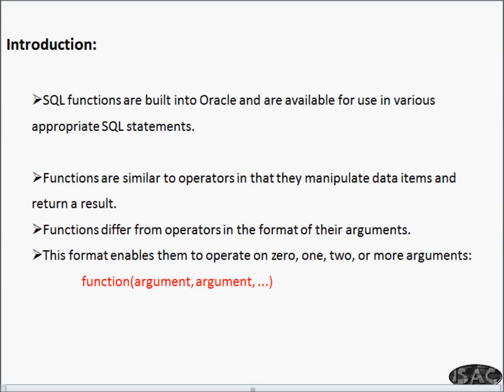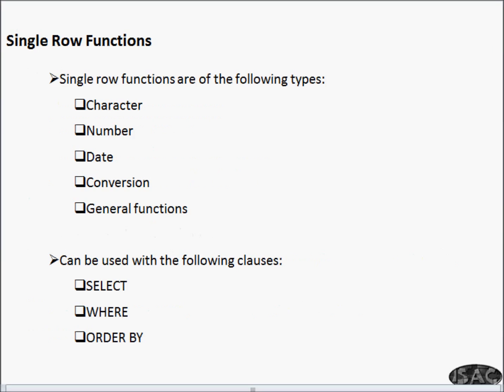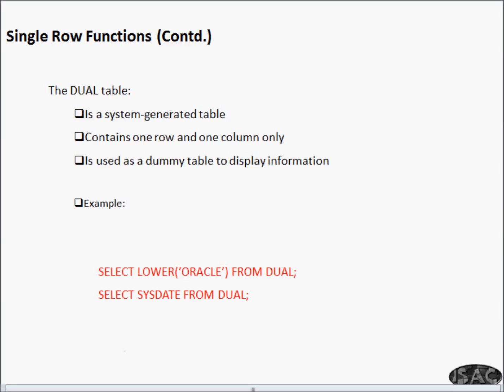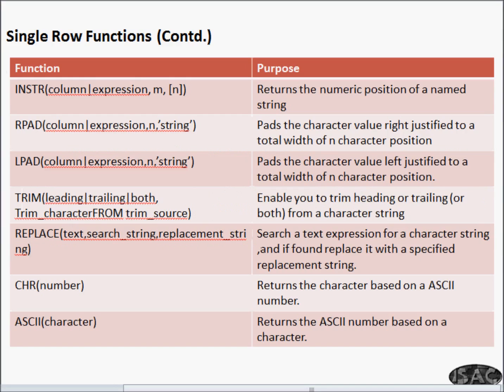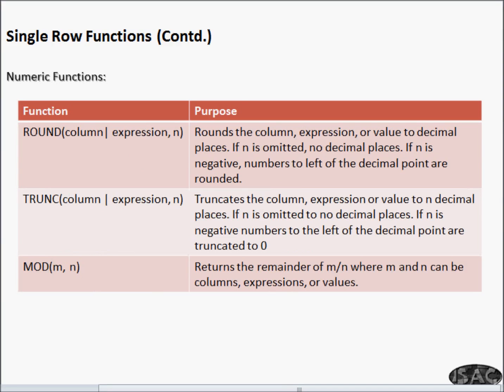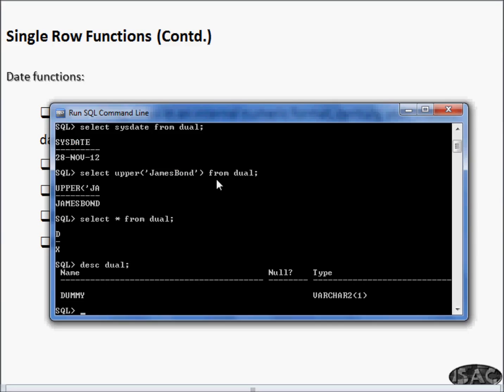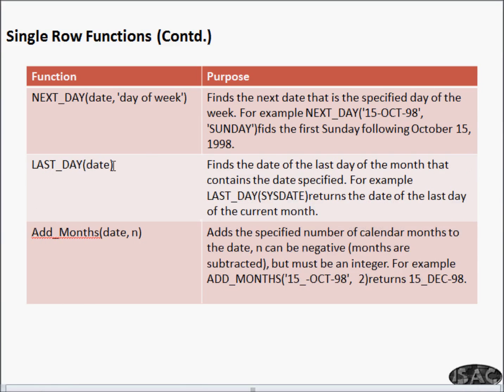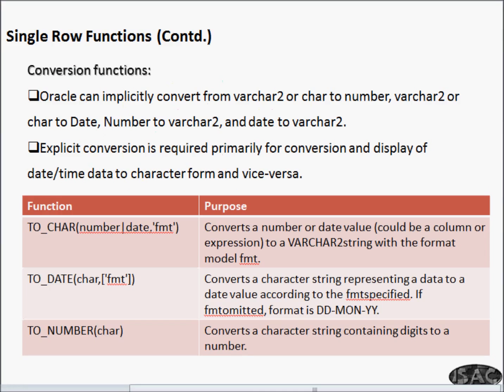Oracle 11g XE Chapter 6 - Func, Char, Date, Numeric